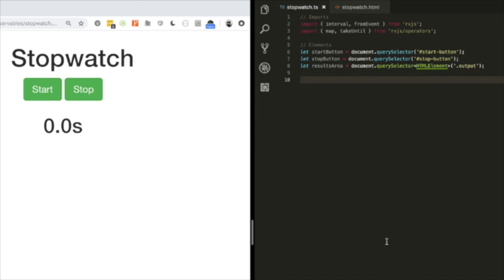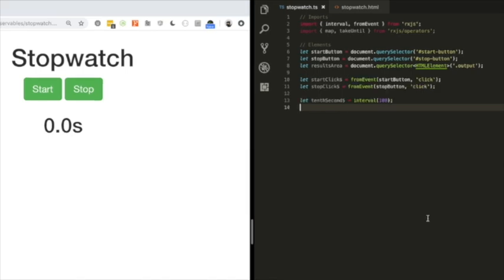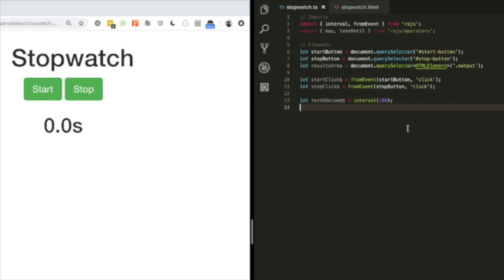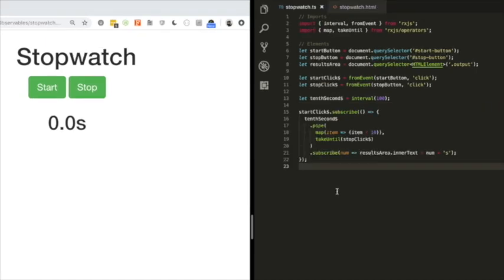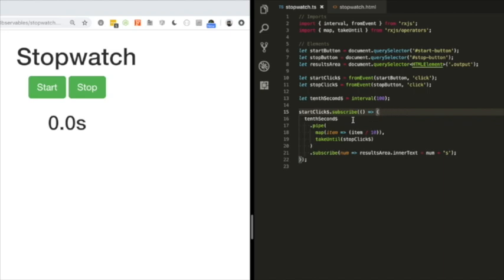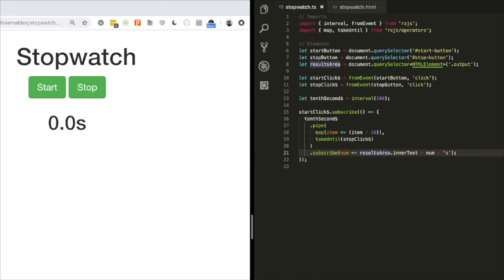Build Reactive WebSites with RxJS: Master Observables and Wrangle Events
Upgrade your skill set, succeed at work, and above all, avoid the many headaches that come with modern front-end development. Simplify your codebase with hands-on examples pulled from real-life applications. Master the mysteries of asynchronous state management, detangle puzzling race conditions, and send spaceships soaring through the cosmos. When you finish this book, you’ll be able to tame the wild codebeasts before they ever get a chance to wreck your day.

The front-end world can be fraught with complexity. The RxJS library offers a solution: Observables. Observables merge other JavaScript asynch mechanisms such as callbacks and promises into a new way of looking at data. Instead of dealing with objects and keeping track of their state, Observables view asynchronous events as a stream. RxJS provides you the tools to manage, manipulate, and process Observables to simplify and speed up your front-end applications.

Never fear, you’re in exactly the right place. Don’t worry about getting stuck in a mire of theory. Start off with the basics, building small applications that illustrate deeper points. Take those building blocks and apply them to much more complex problems like handling asynchronous state and dodging race conditions before they happen. Once you’ve got a handle on complex problems, take a leap into architecture, discovering how to structure an Observable-based application both without a framework and in the land of Angular 2. After mastering Observables, switch gears to building a canvas-based game, demonstrating your deep understanding of the flexibility of Observables.

Master the Observable with RxJS, and make your asynchronous JavaScript code that much cleaner and simpler.